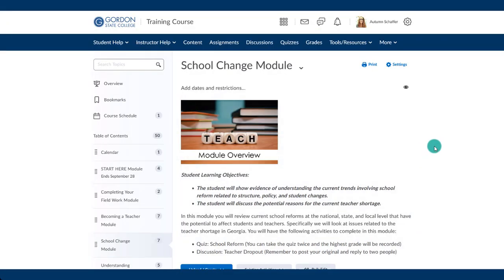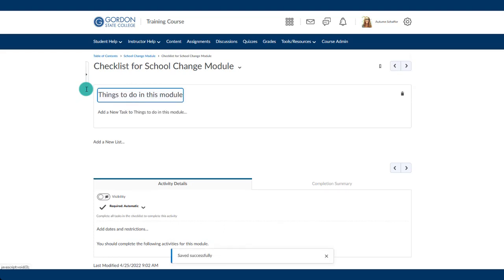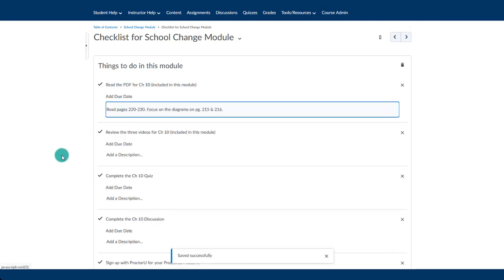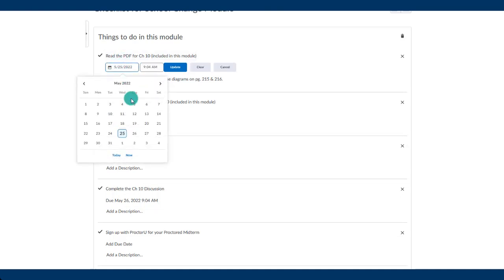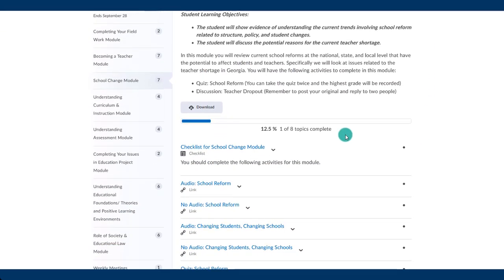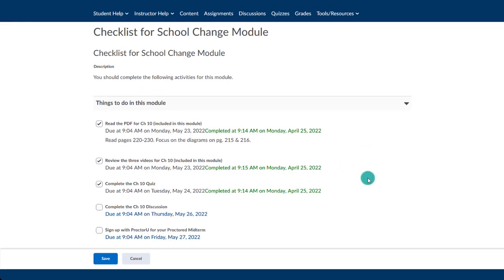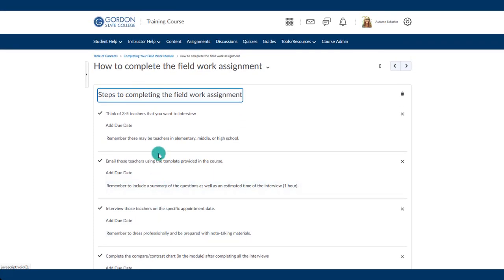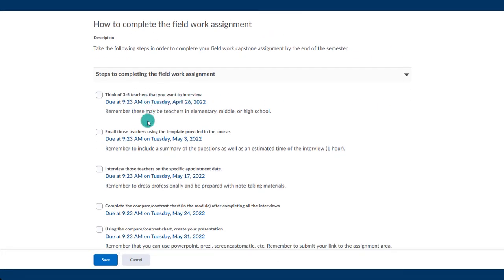Faculty: Building Checklists in Brightspace in D2L